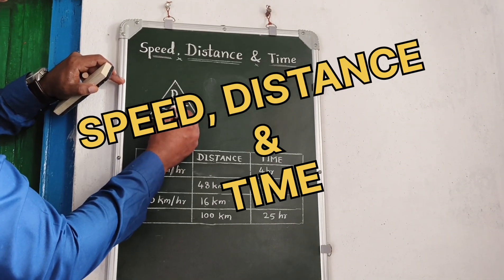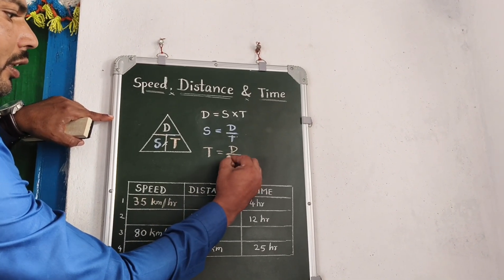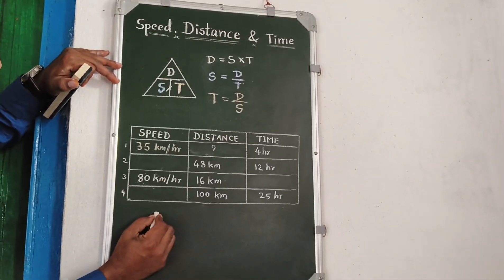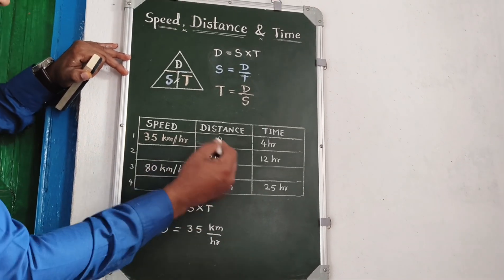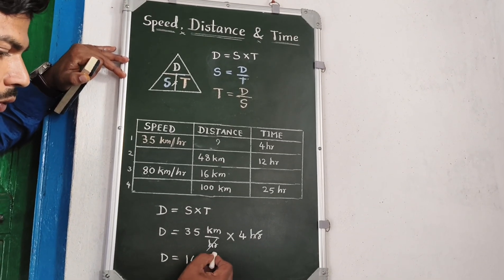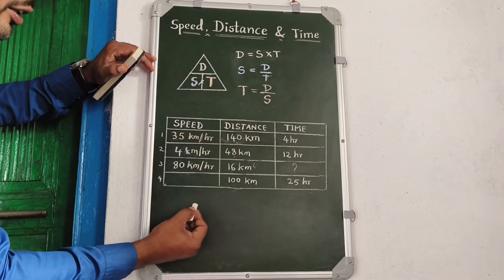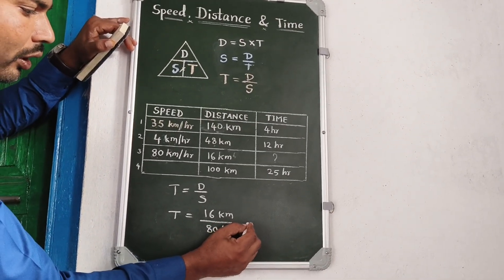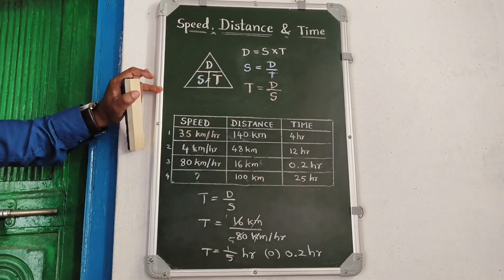SPEED, DISTANCE AND TIME | Easy maths | Mathematics | Problem solving | Math Tricks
Welcome to Teacher Innovation Ideas 💡

Our channel is one of the best place to learn new teaching strategies and methods

Our videos are very useful for teachers and parents